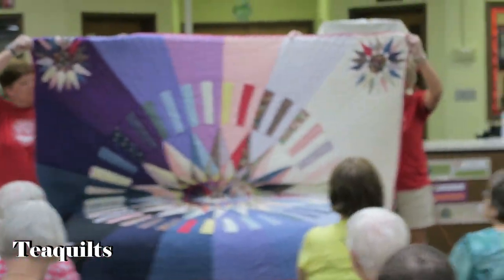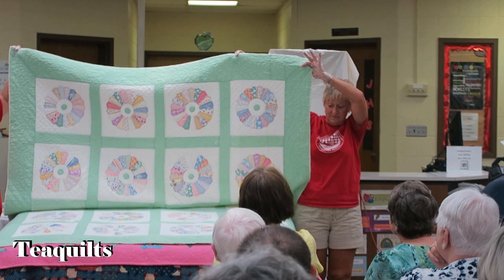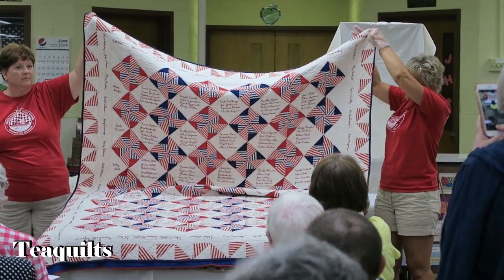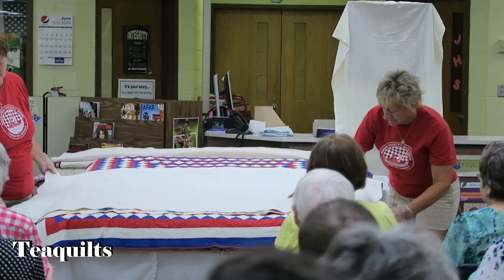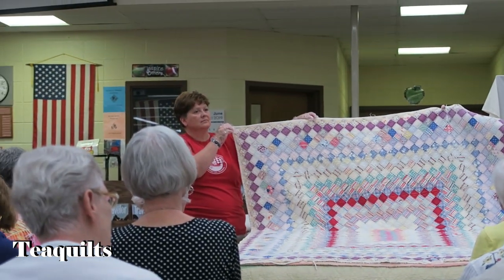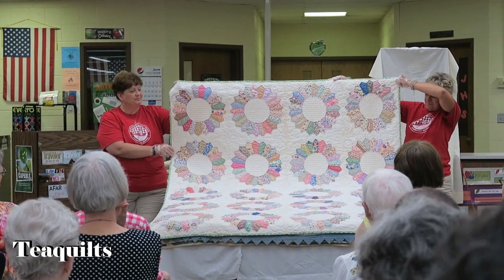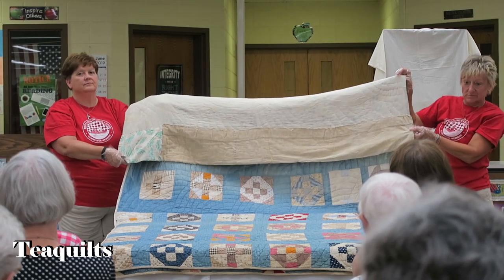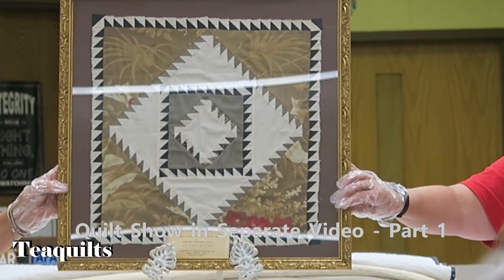Jacksonville Quilters' Quilt Show - Part 2: BED TURNING - July 26, 2019